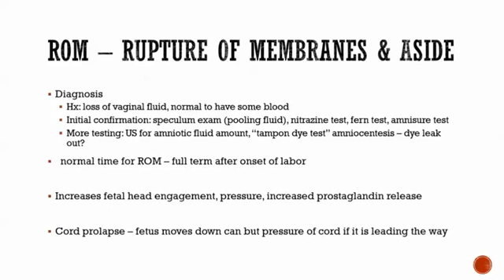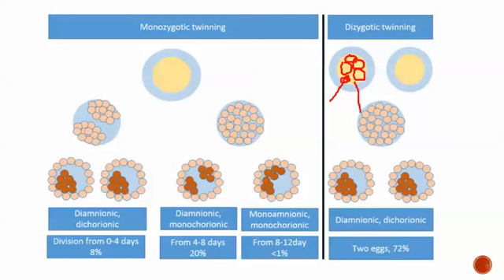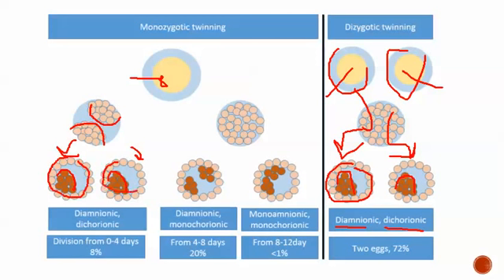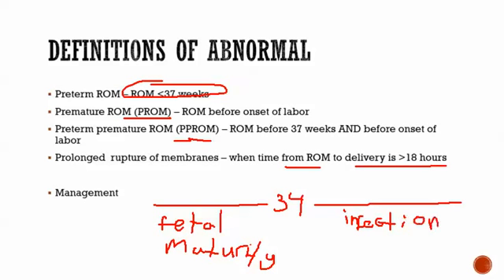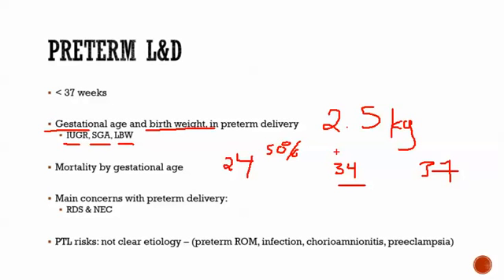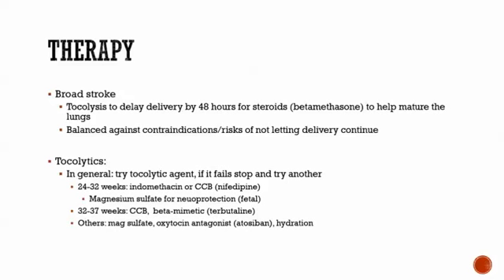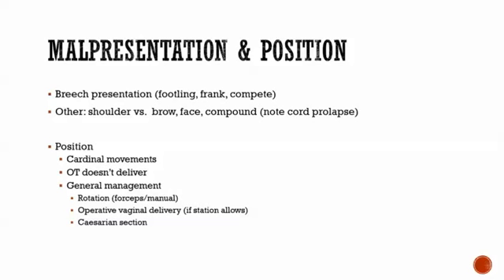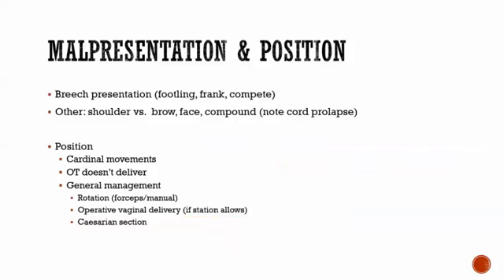Obstetrics (9): Labor and Delivery Complications (maternal) - PTL, ROM, PROM, PPROM,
A procedureready.com video describing maternal labor and delivery complications (excluding "obstetric emergencies") including: preterm labor (PTL), rupture of membranes, premature rupture of membranes, PPROM and more.